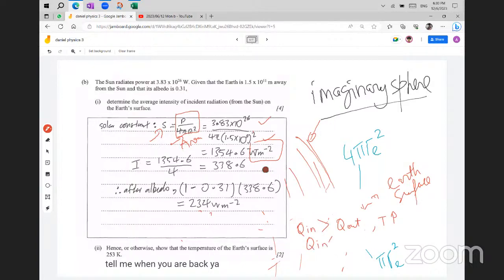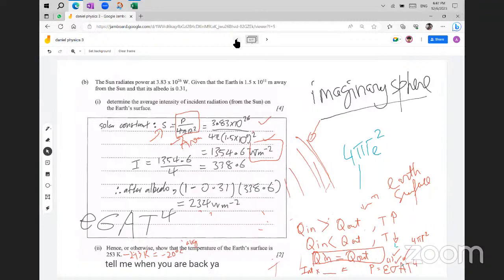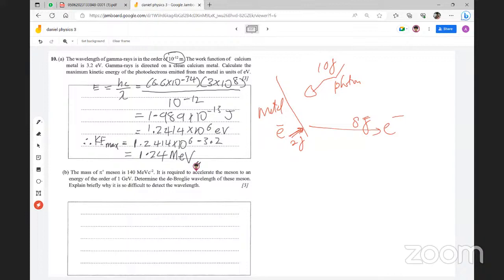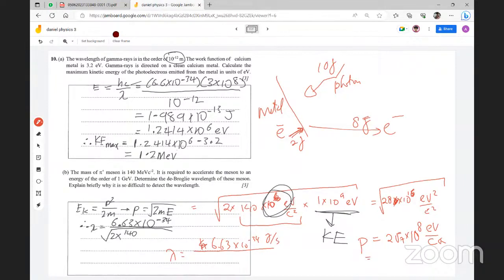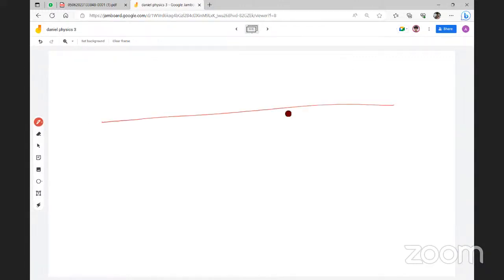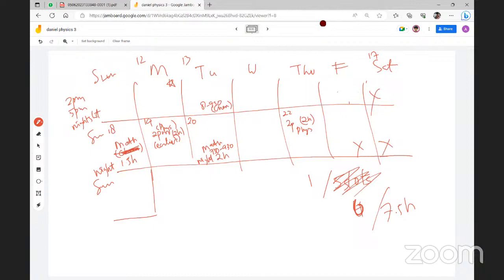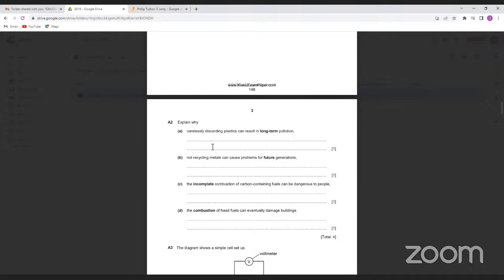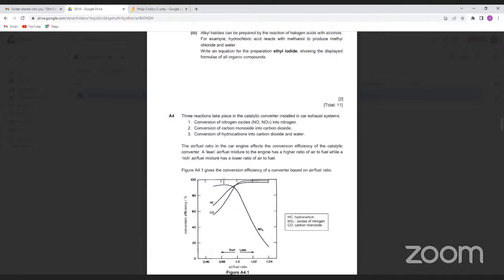2023/06/12 Mon b